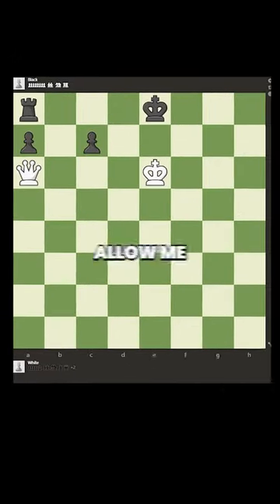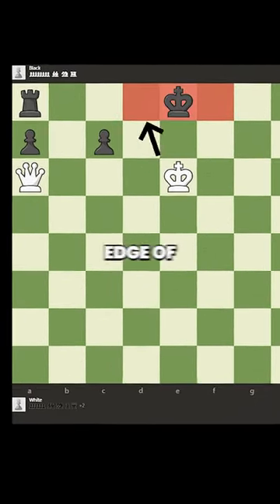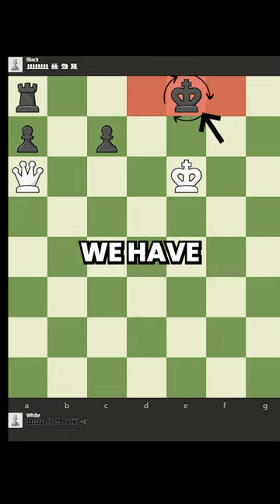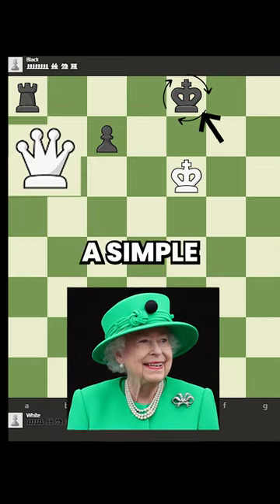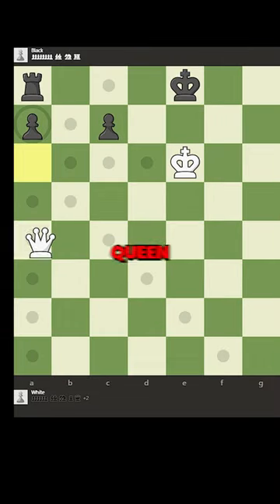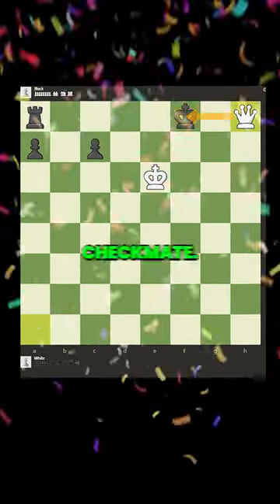Checkmate In 2 Chess Puzzle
Improve your chess skills with this quick and easy checkmate puzzle! Perfect for beginners and experienced players alike, this puzzle will test your critical thinking and strategic skills. Give it a try and see if you can solve it in just two moves!  Share your solution and challenge others to give it a shot. Ready to make your move? Let's play!

This video was inspired by Chessscape, Chesspage1, Hikaru, Magnus Carlsen, and all other Chess Youtubers!